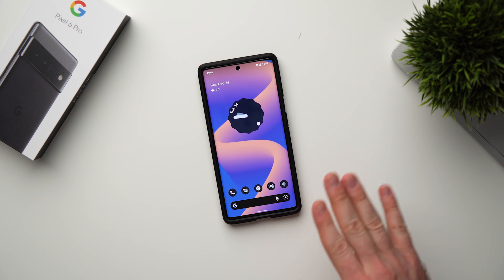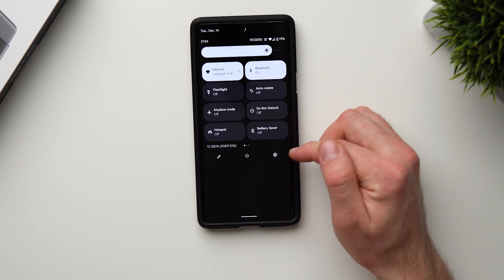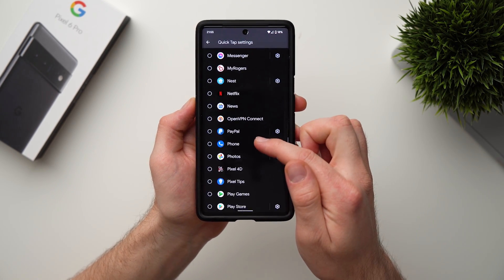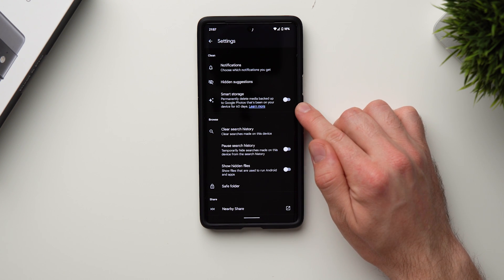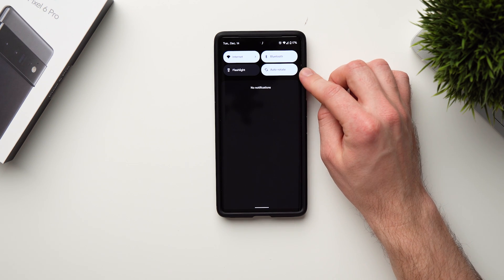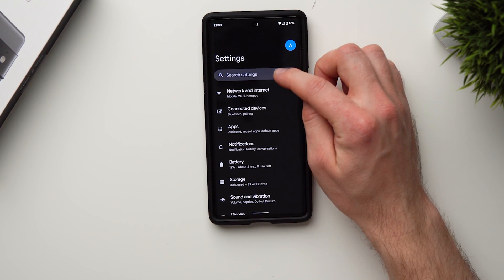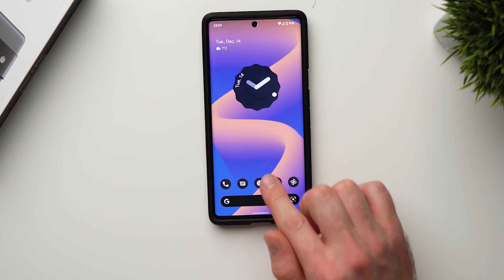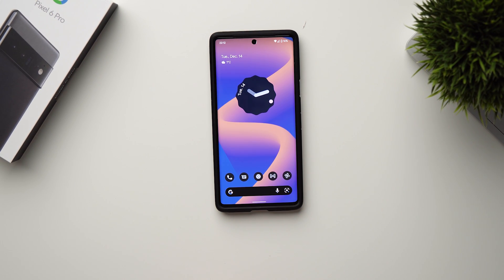Secret Pixel 6 Features You NEED to Turn ON NOW!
Here is a list of 6 secret Pixel 6 features that you might not know about and if you don't, you should consider enabling!

The case I'm using

00:00 | Intro
00:08 | Tip 1
00:45 | Tip 2
01:57 | Tip 3
03:11 | Tip 4
03:57 | Tip 5
05:03 | Tip 6
05:50 | Outro